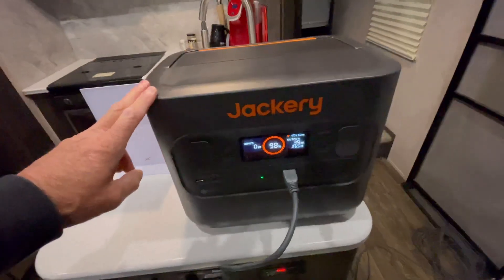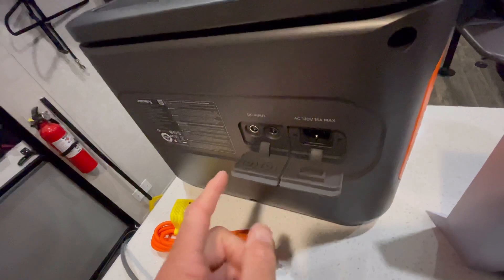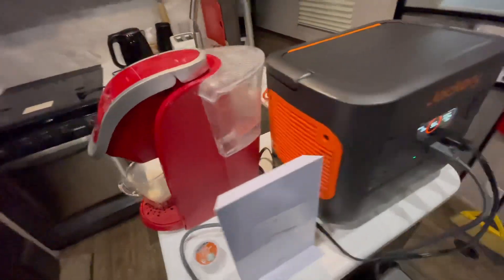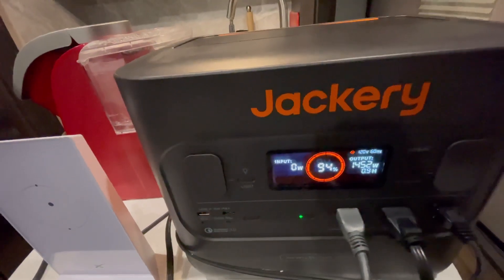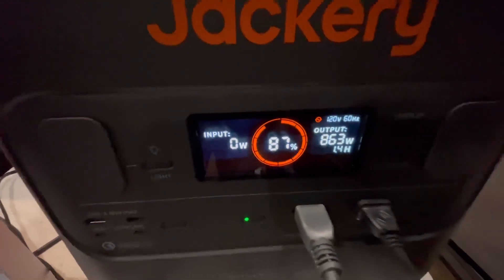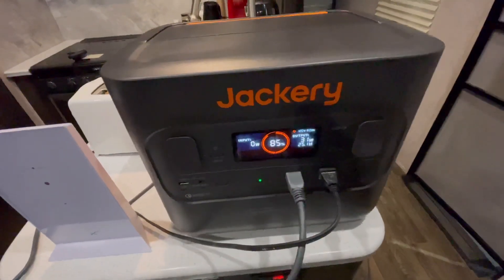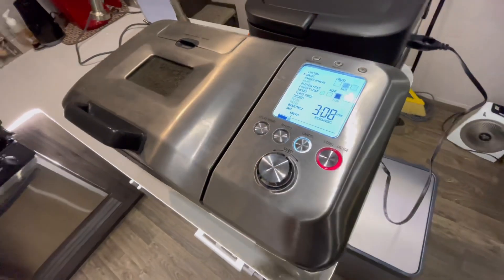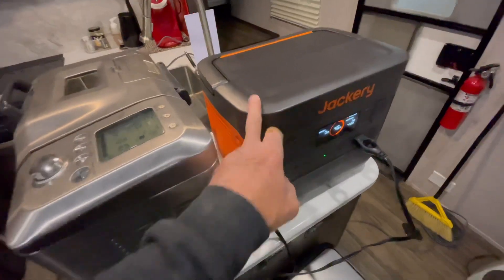Real life test of the Jackery Explorer 1500 Pro Portable Power Station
Jackery sent us their new Explorer 1500 Pro Portable Power Station to review. We decided to run a series of tests to see what appliances it could handle including:

- Starlink satellite internet (40-80 watts)
- Keurig coffee maker (1500 watts)
- Krups tea kettle (1500 watts)
- Toaster (800+ watts)
- Space heater (1500 watts
- Bread maker

The Jackery Explorer 1500 Pro features the Dual PD100W design, three 1800W AC charging ports, two USB-C charging ports, and one car charger, allowing for fast charging of all household devices and gadgets thinkable. It can be fully charged with 120V power in just over 2 hours!